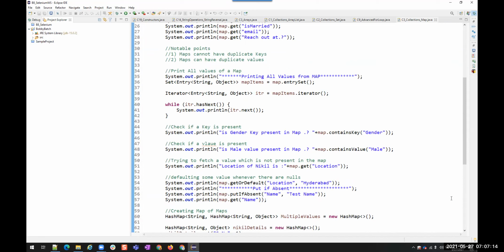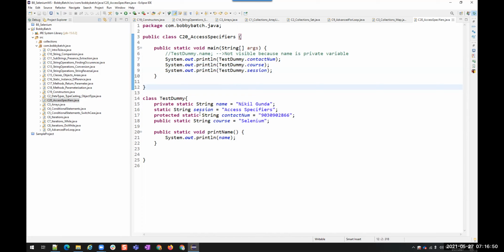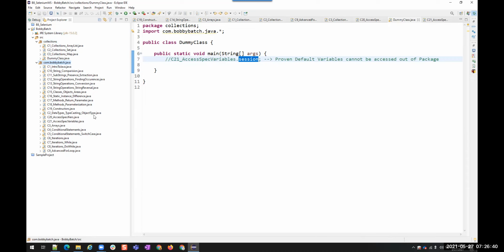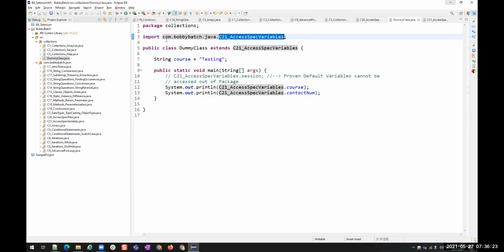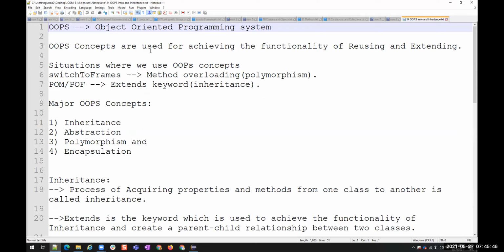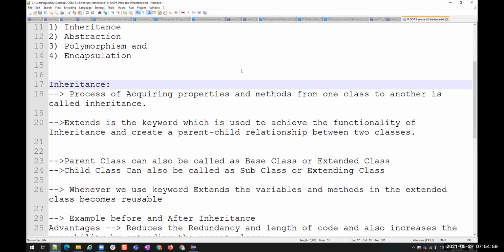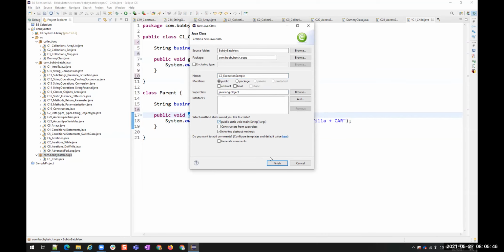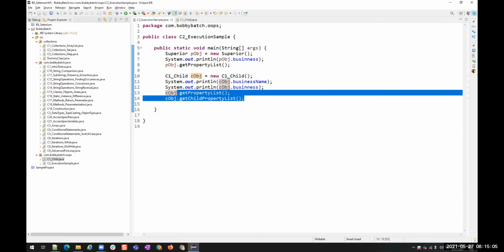15 Acess Specifiers OOPS Inheritance Intro